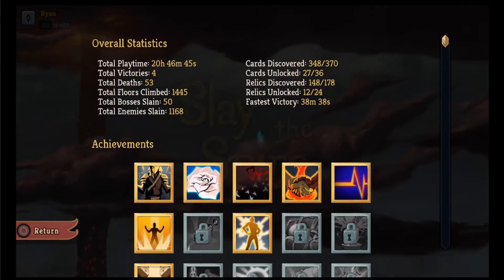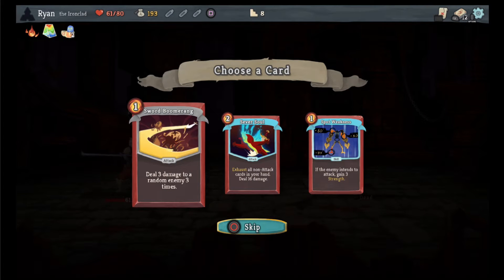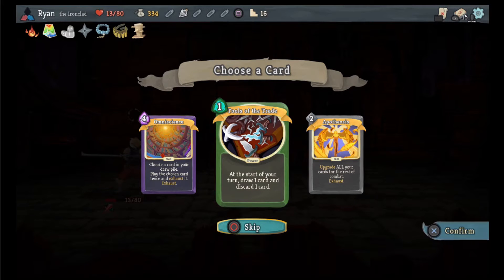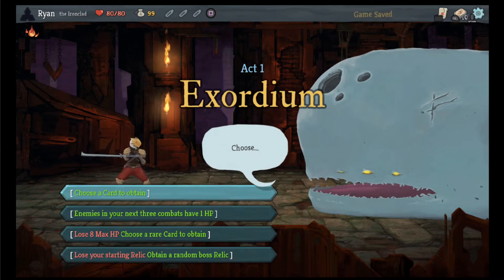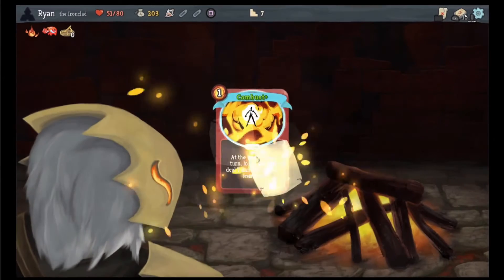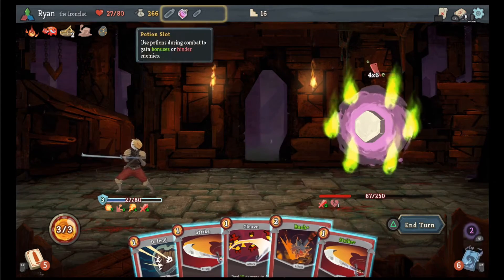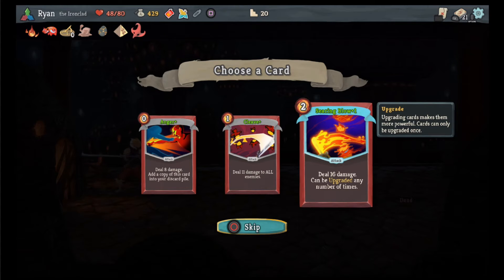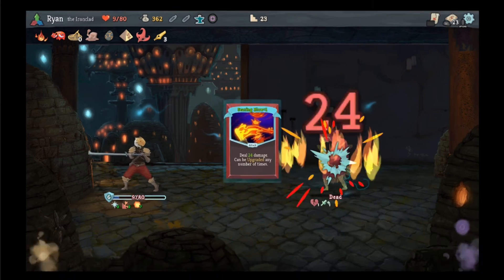Let's Play Slay The Spire (Blind) -46- More Unlocks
Unlocking some more items